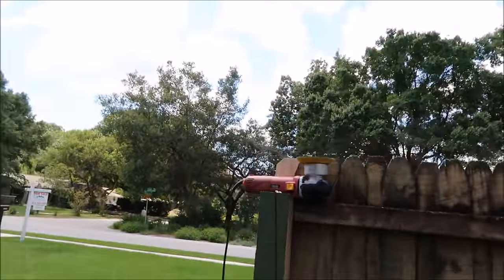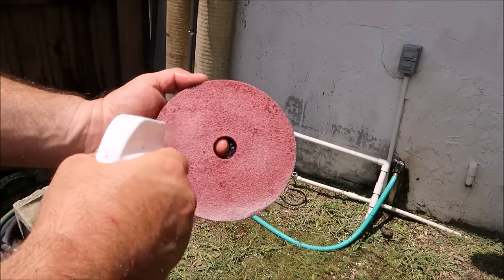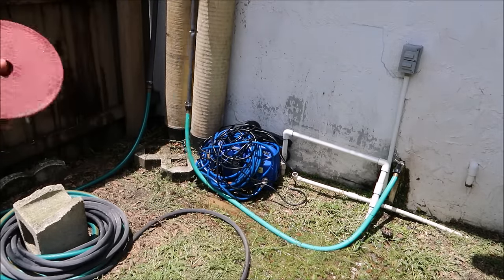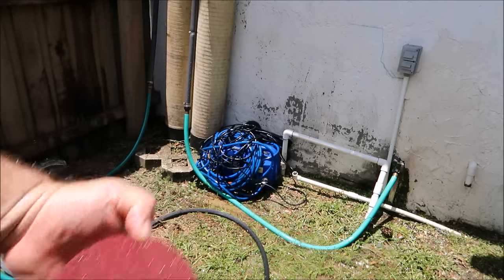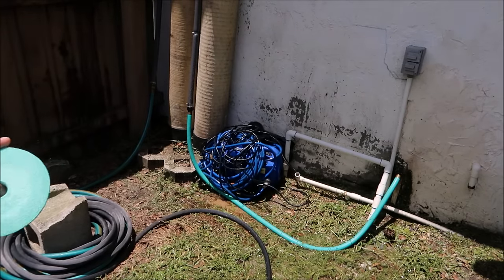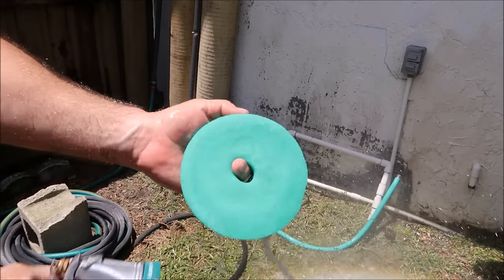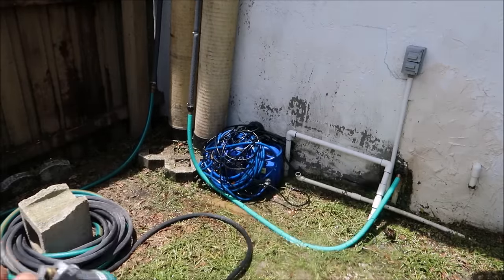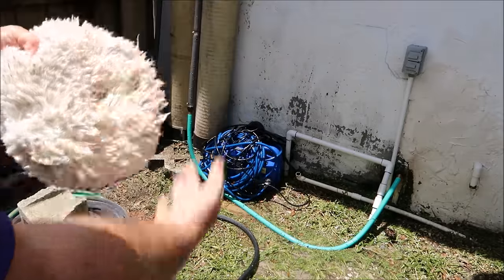THE UNTOLD TRUTH IN DETAILING - VOL 17 - HOW I CLEAN POLISHING PADS